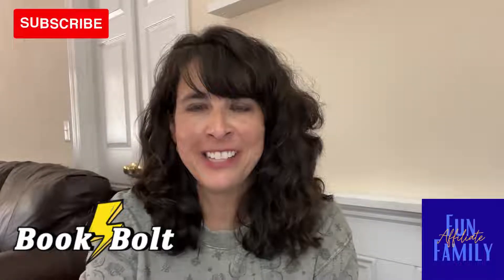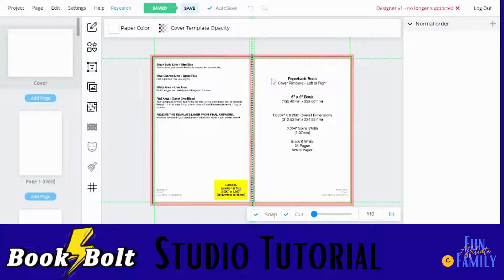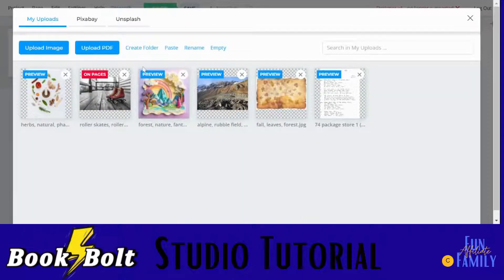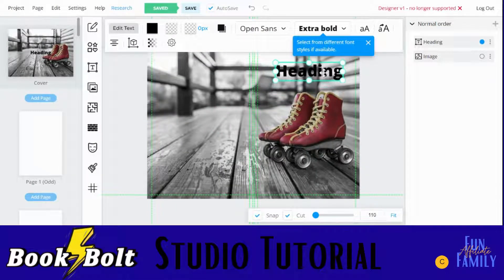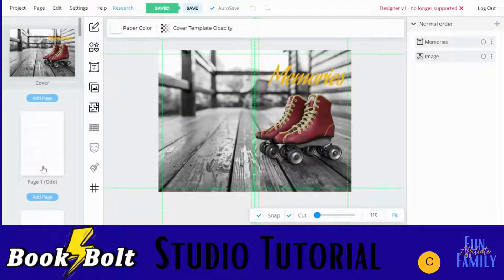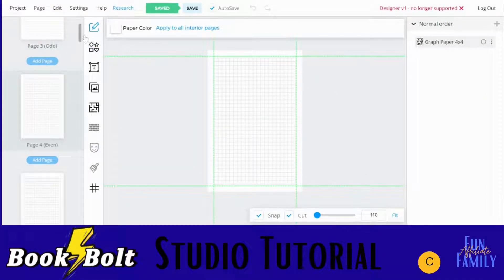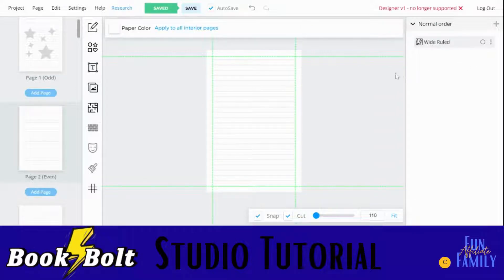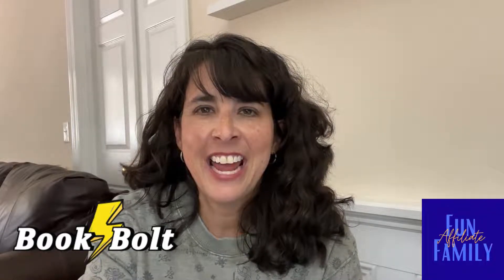Book Bolt Studio Tutorial | Book Bolt Special Pricing in Description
Here is a quick link to get Book Bolt for yourself!

Want to learn more about self publishing?